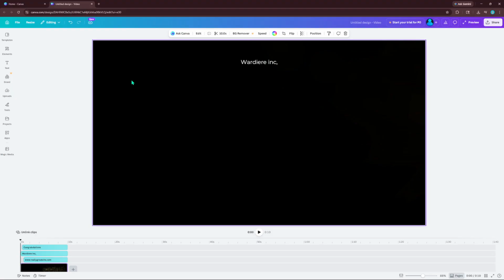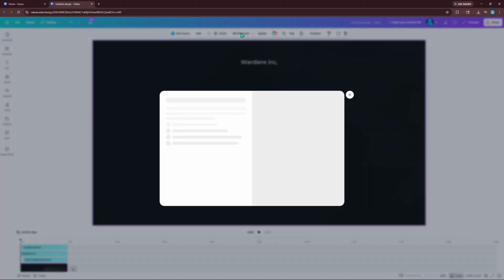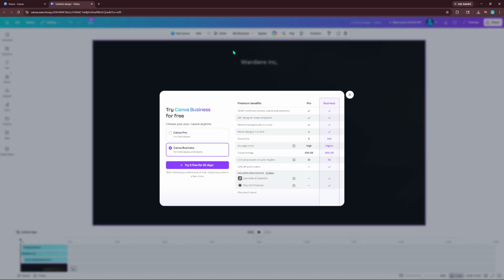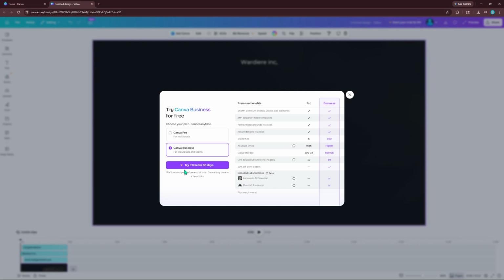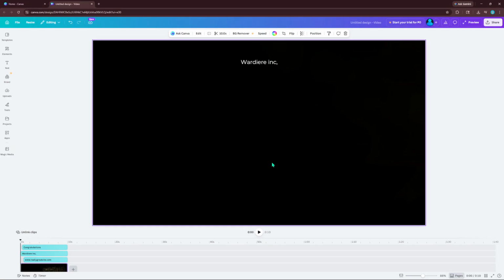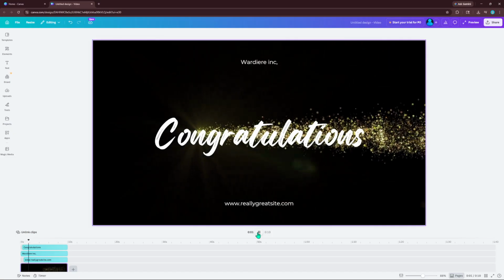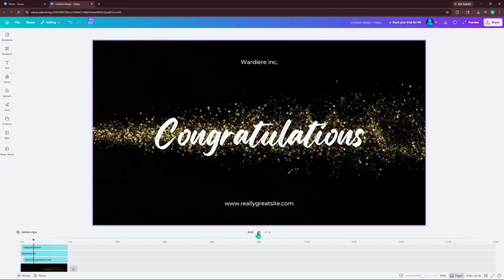How to Remove Video Background in Canva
In this video, I’ll show you how to remove a video background in Canva.

The method is very simple and clearly described in the video. By following all the steps, you’ll easily learn how to remove or replace the background of a video using Canva’s built-in editing tools.